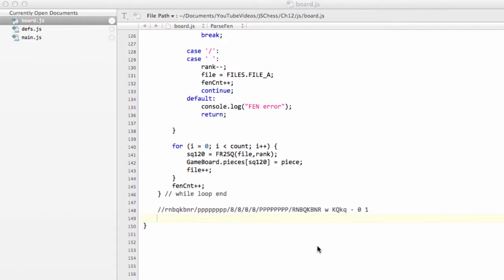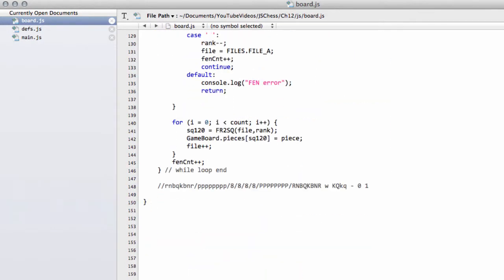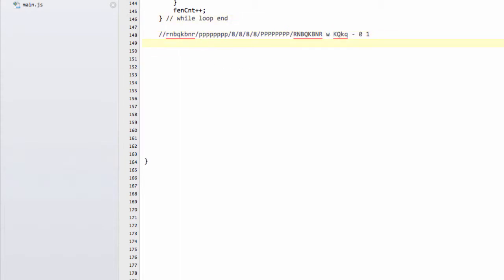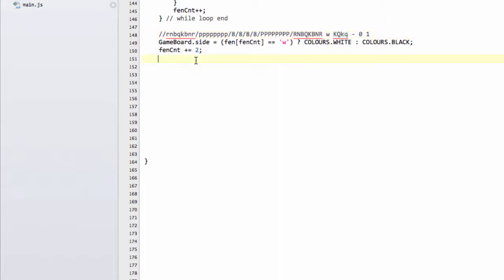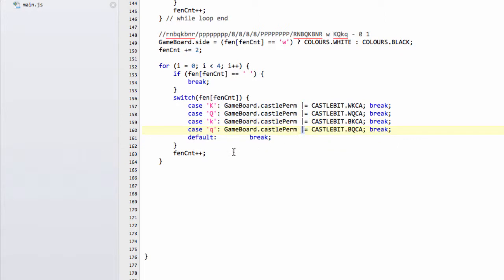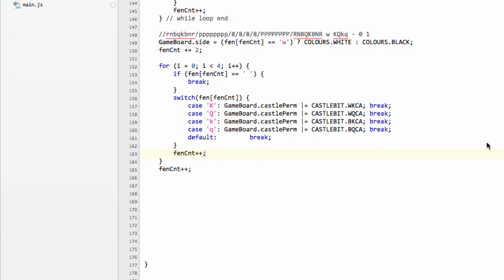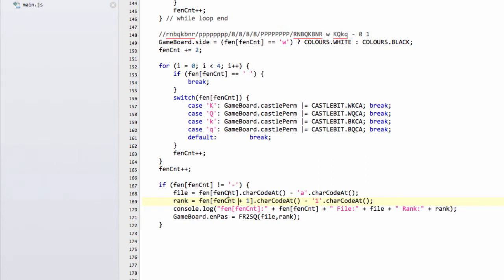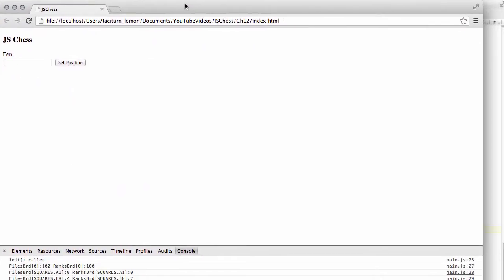Programming A Chess Engine In Pure Javascript Part 12 - FEN Position String #3 Other variables